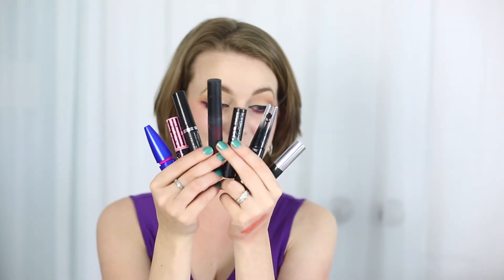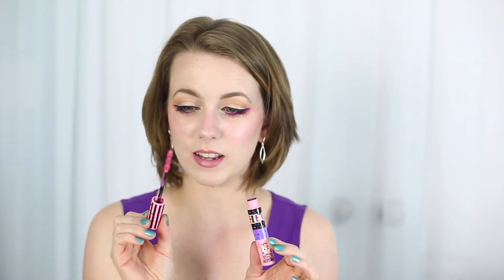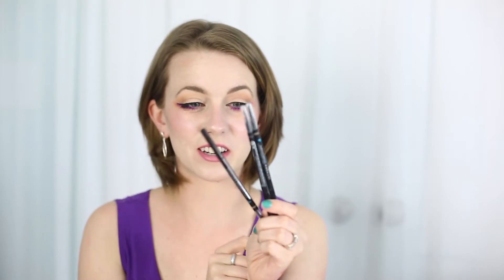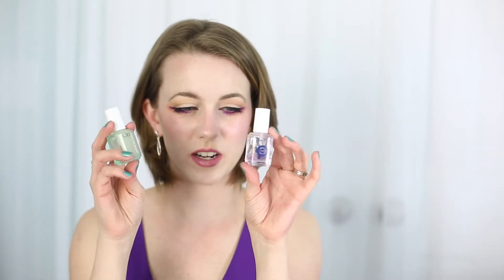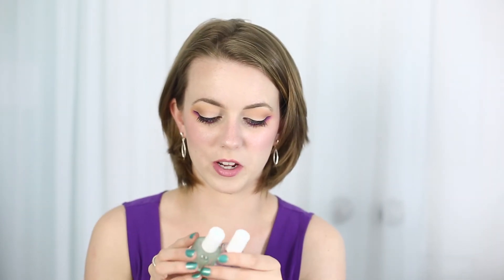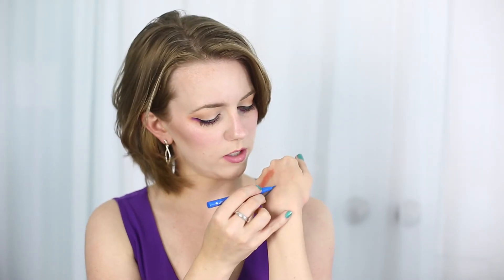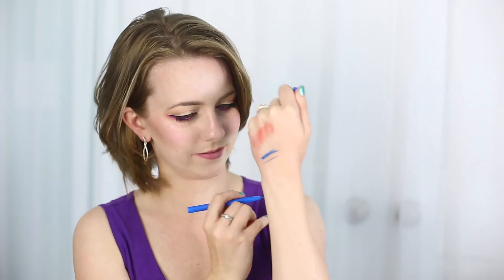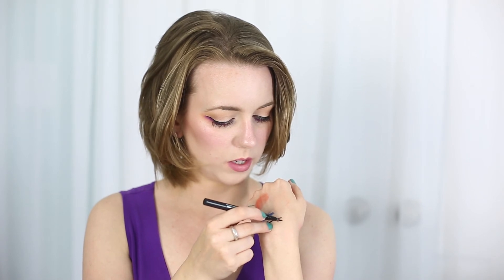Empties 2!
Everything I've finished in the first few months of 2015 and my thoughts on them!